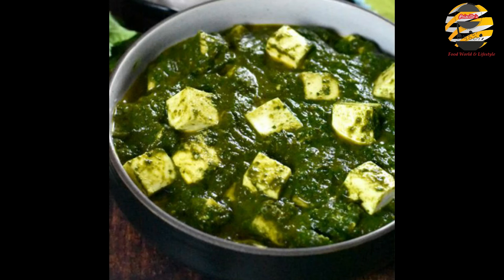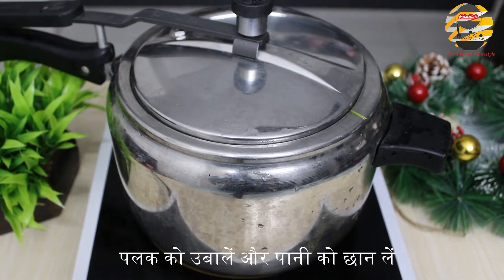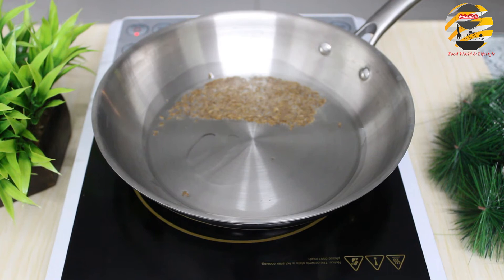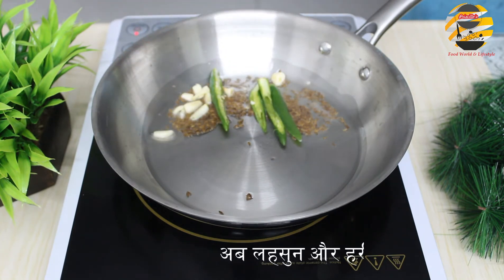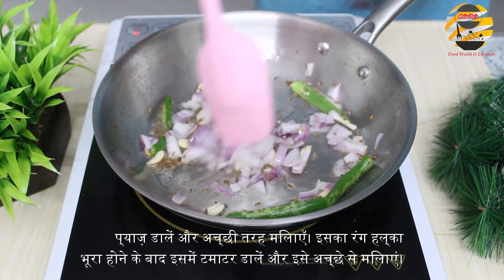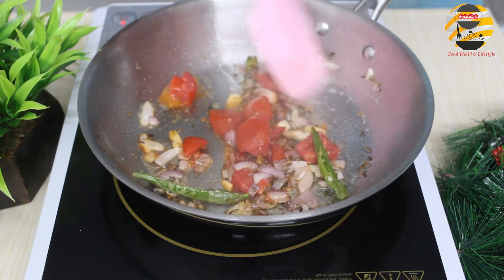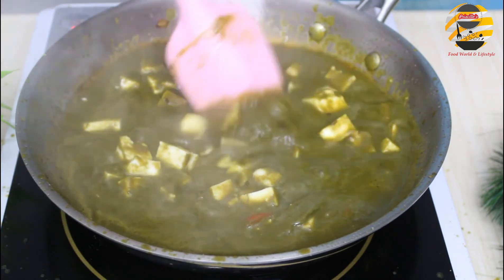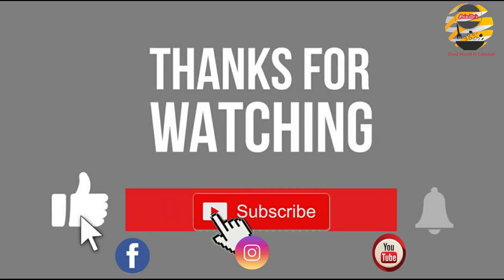Palak Paneer Recipe|Spinach & cottage cheese Recipe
How to make Easy, Tasty and healthy palak paneer.

Episode-15

Ingredients
1. Spinach or palak
2, Garlic-3 or 4
3,Green chilli-2
4,Onion-1
5,Tomato-1
6,Cumin seeds -1tbsp
7,Oil or butter-1 tbsp